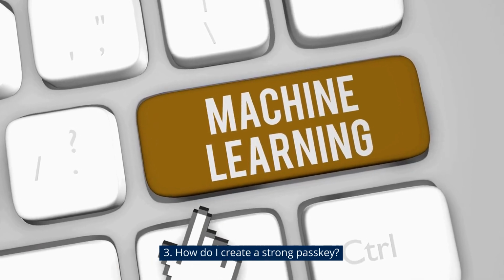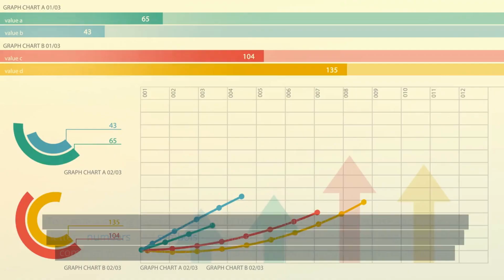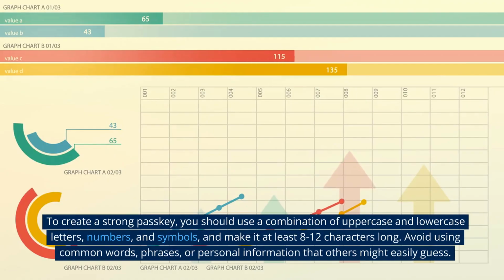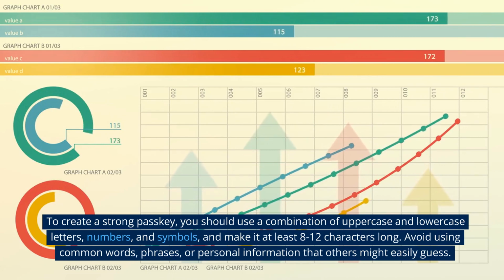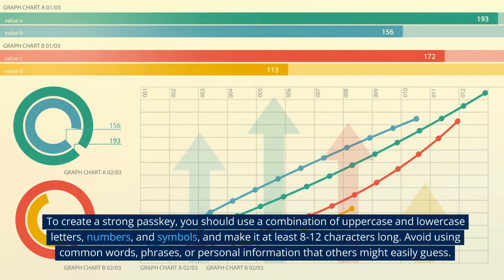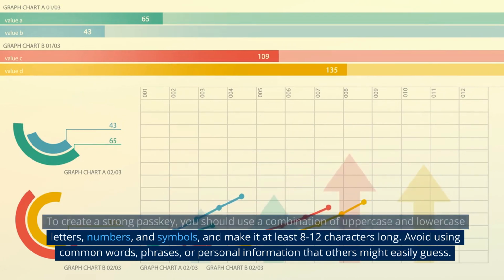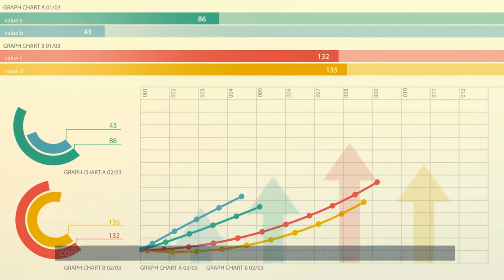Passkey is future of secure login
A passkey is a sequence of characters, usually a combination of letters, numbers, and symbols, that is used to authenticate and authorize access to a system, application, or device.